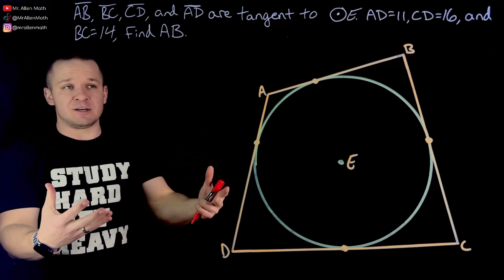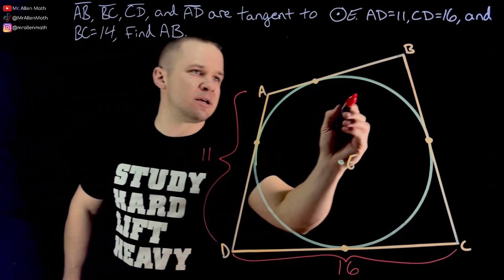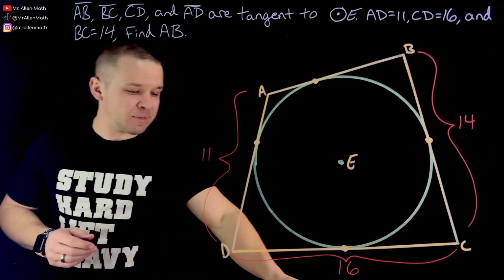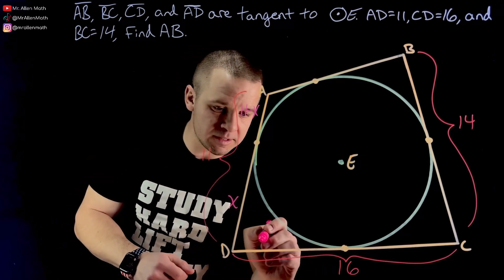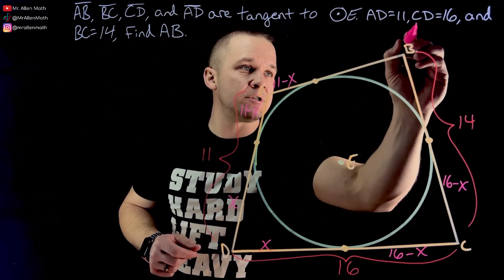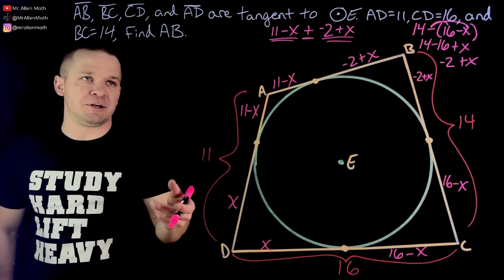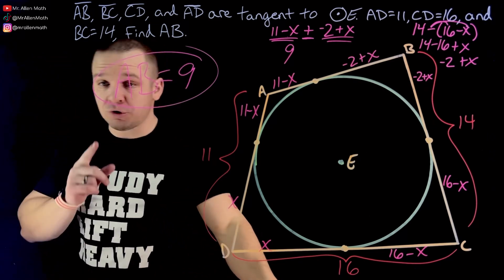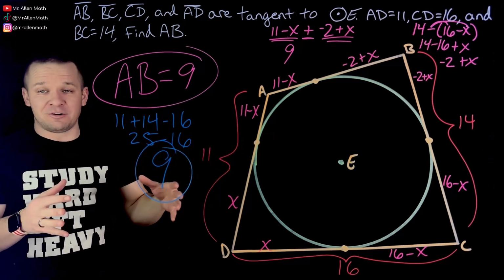Walk Around Problem - Finding a Missing Length of a Quadrilateral Circumscribed about a Circle